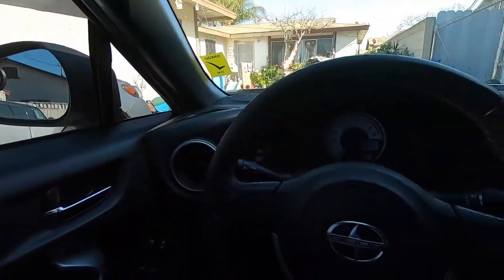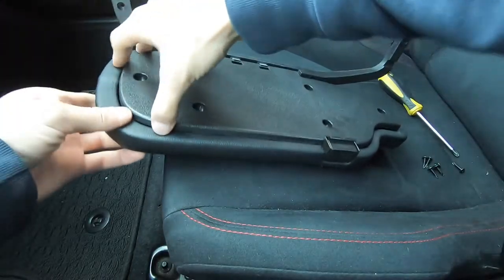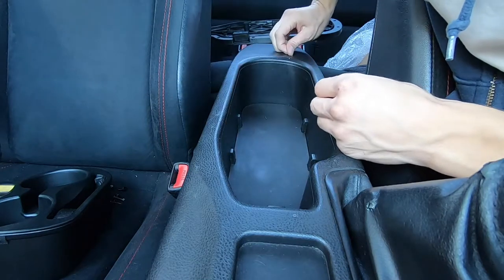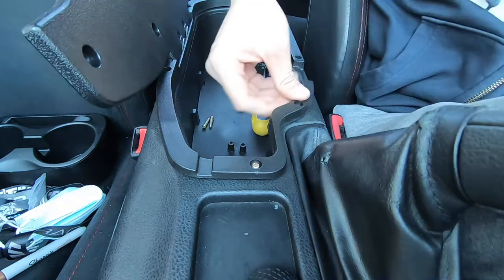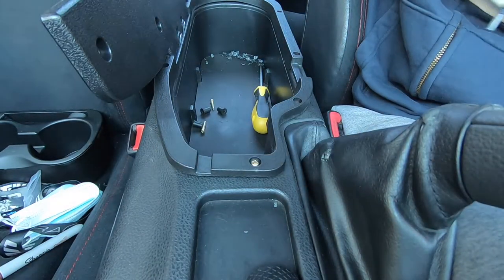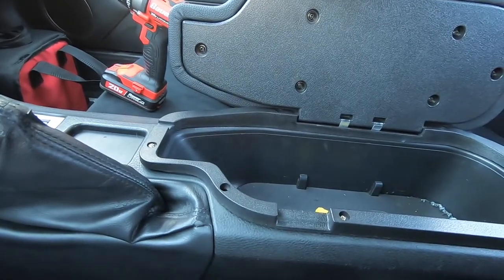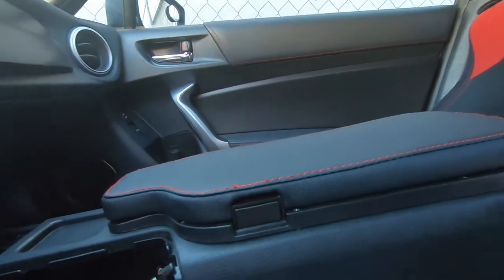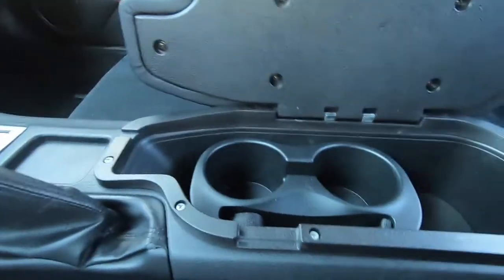How to Install an Armrest on your 86 (FAIL)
In this video I try to install a $50 armrest from Amazon and it doesn't go as planned.